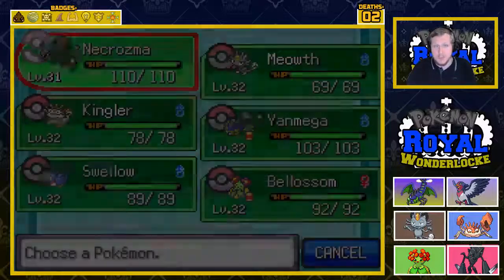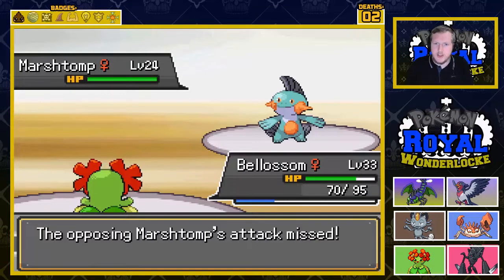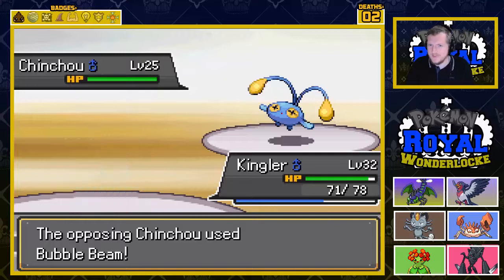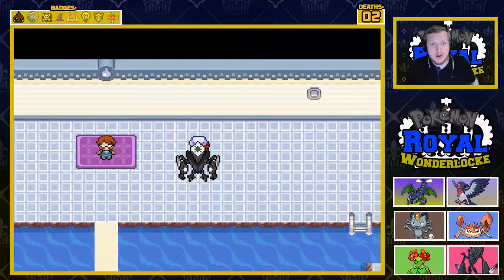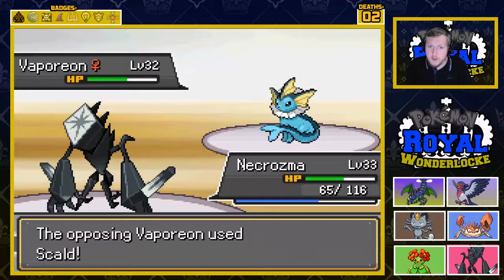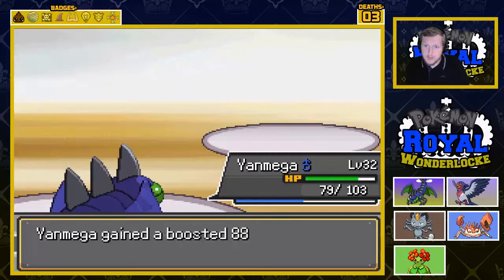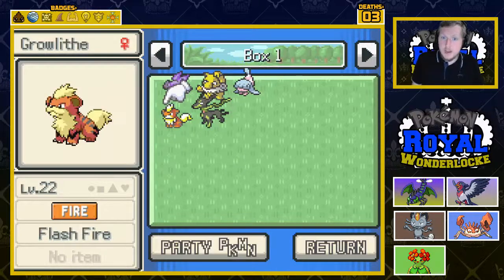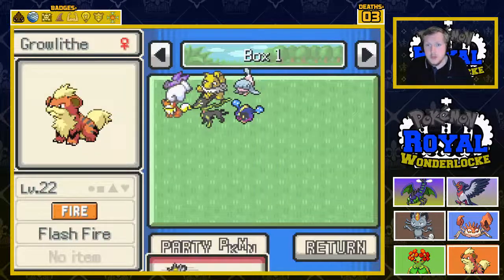Pokémon Royal Wonderlocke Part 07: Jess Master of the Waters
Pokémon Royal is an RPG Maker Game made by my Old Friend Jordan:

For some reason, OBS wasn't recording game sounds

Lurkit {YouTube, Twitter and Twitch all in one place}

Welcome to the Aristo Region, a quiet region in the Pokémon world. It just so happens that your father and mother are the king and queen of this region. Just as you have turned 10 years old it is time for the Royal Contest to begin. Here you will journey out with your brother, Victor, and Sister, Alice, across the region to complete the gym challenge, all to decide who will become heir to the throne. Have you got what it takes to become the next ruler of the Aristo Region?